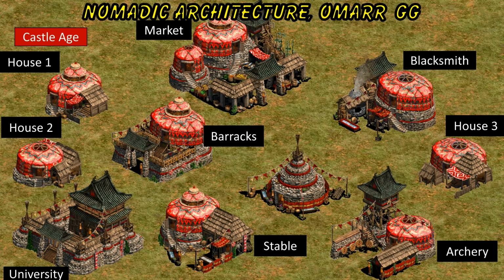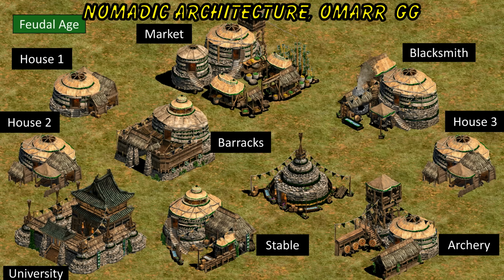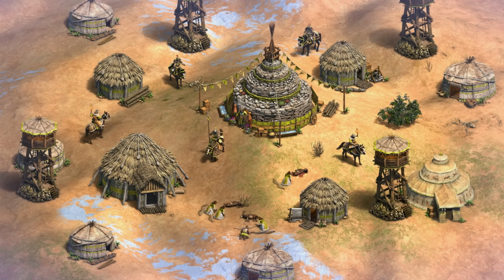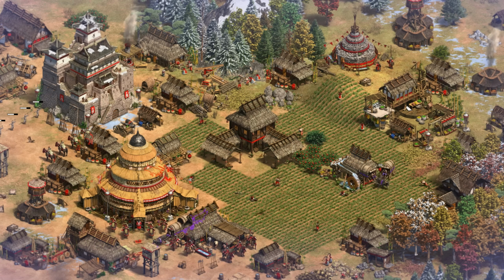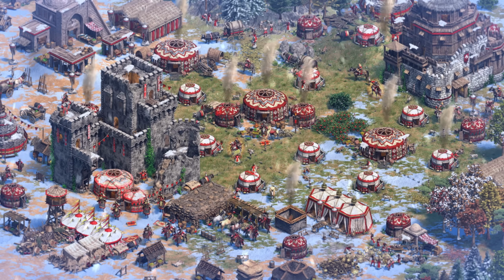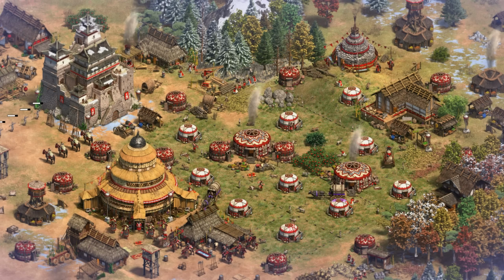NOMADIC Architecture for AoE2?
We consider some possibilities for a nomad or nomad-lite architecture set for several new and existing AoE2 civilizations.